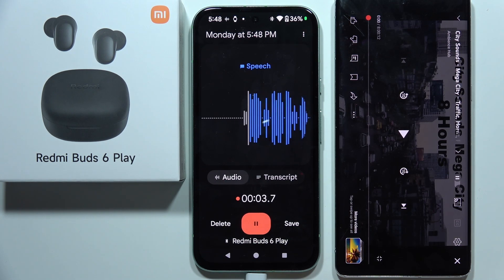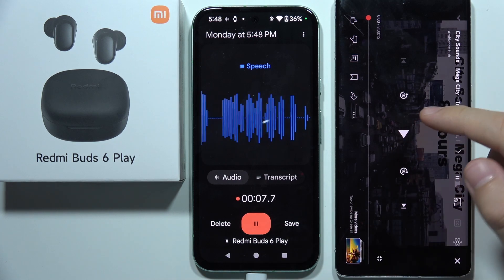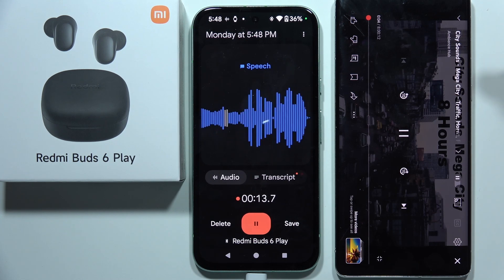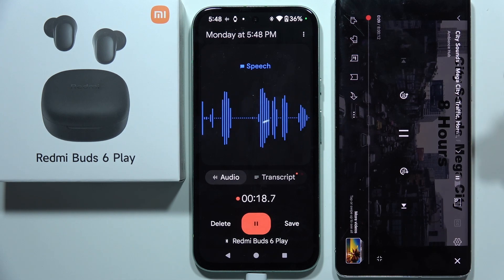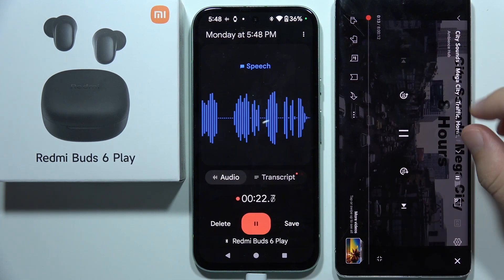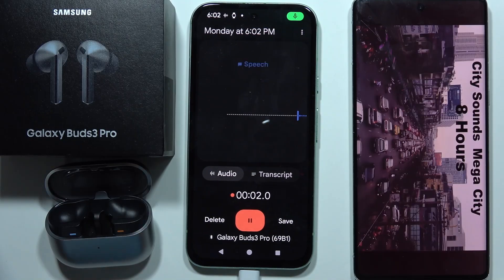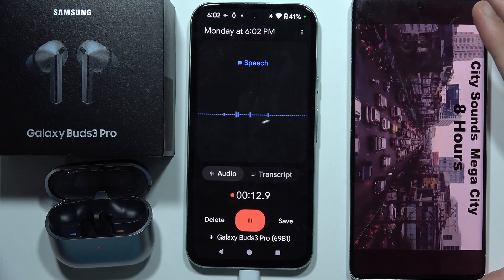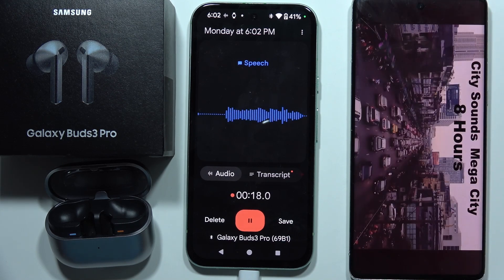Redmi Buds 6 Play vs Samsung Galaxy Buds 3 Pro: Microphone Test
Ready to rumble? We've pitted the Redmi Buds 6 Play against the Samsung Galaxy Buds 3 Pro in a microphone showdown. Which earbuds will emerge victorious? Let's find out!

I'll do my best to reply promptly and assist you.